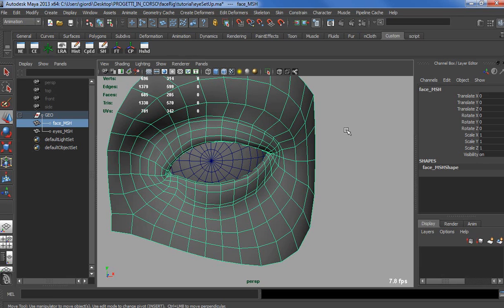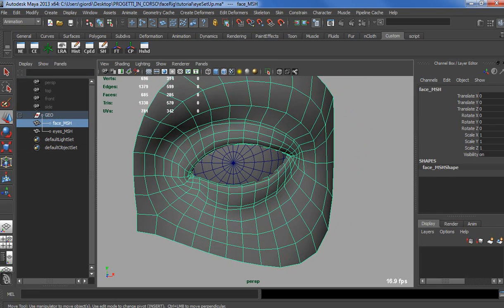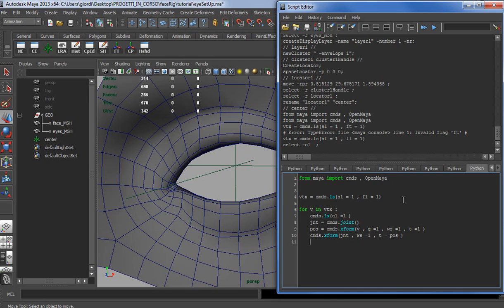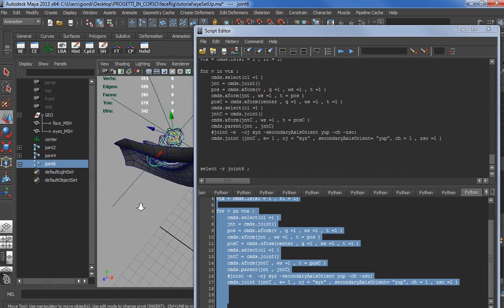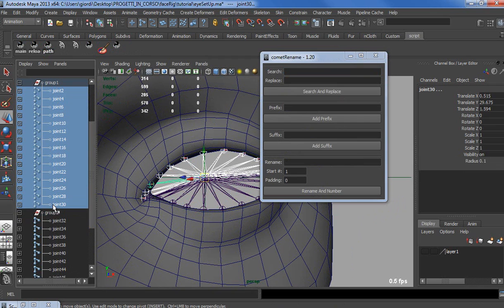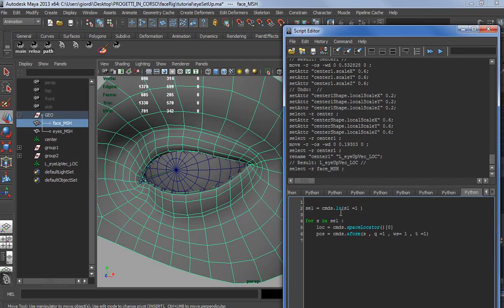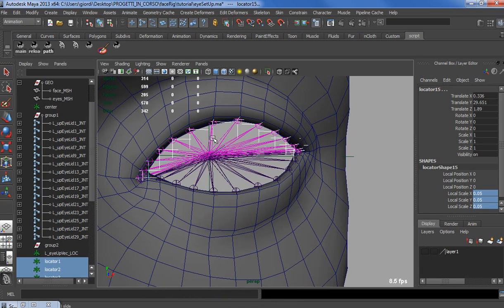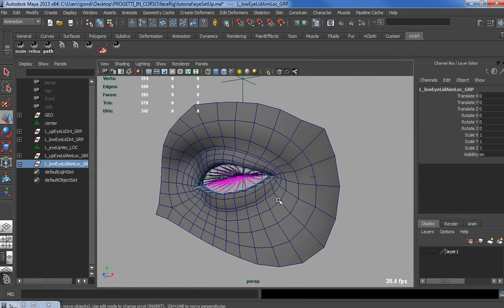MAYA TUTORIAL: Cartoon eyeLid rigging PT1